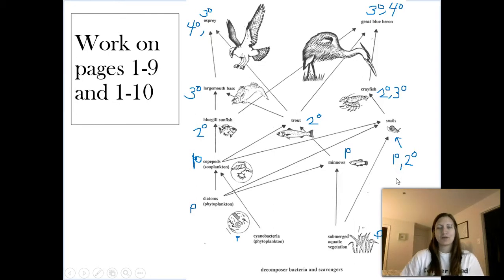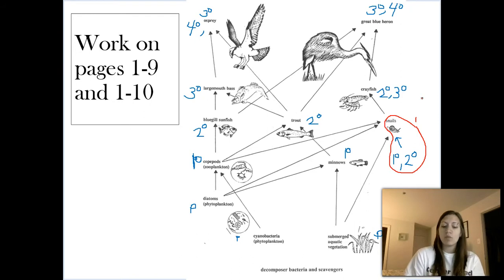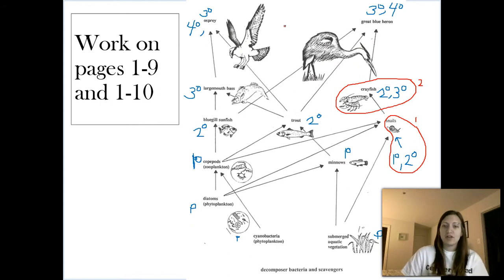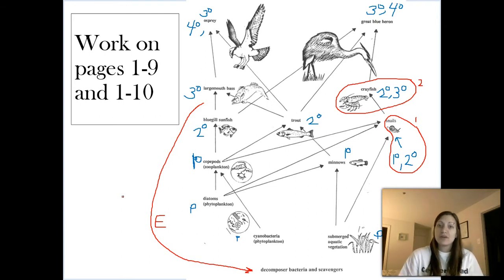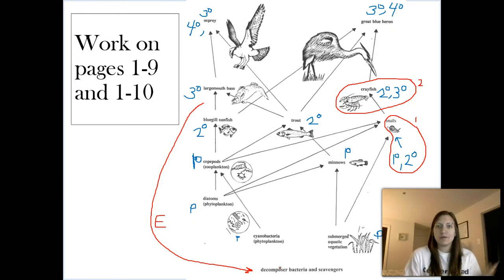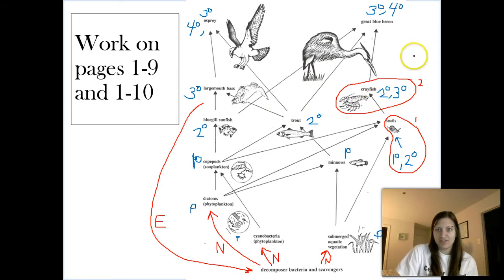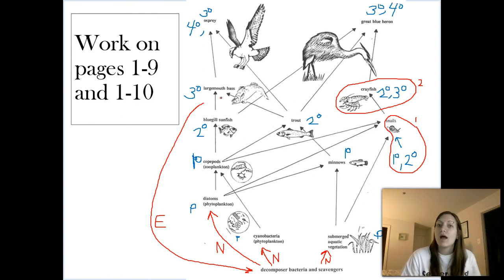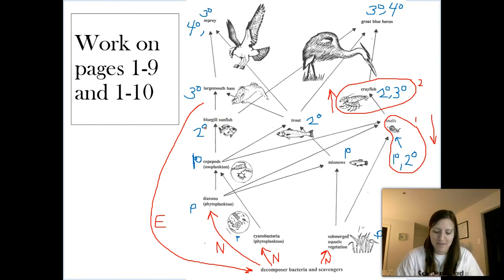BIO 1010 Jan 27 - Part 4 (volume corrected)